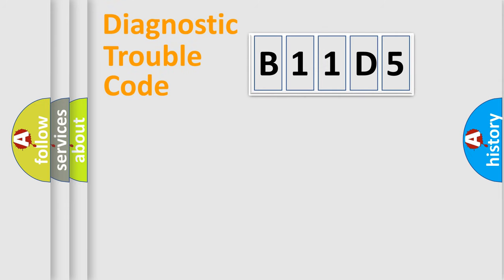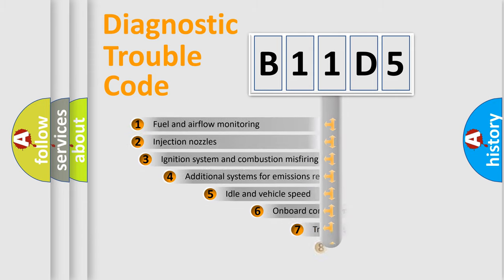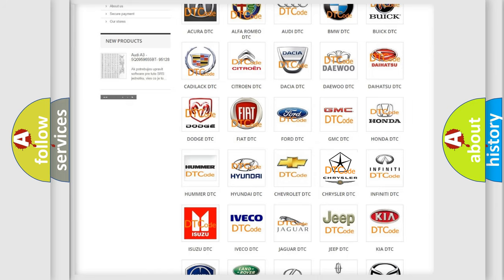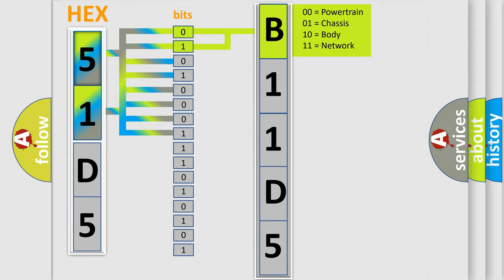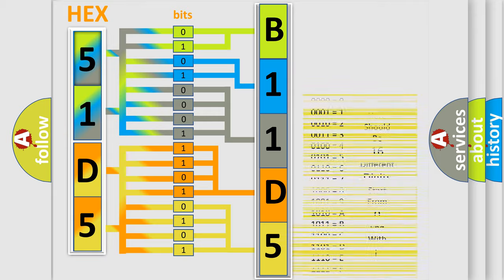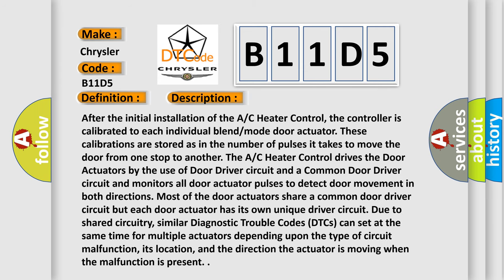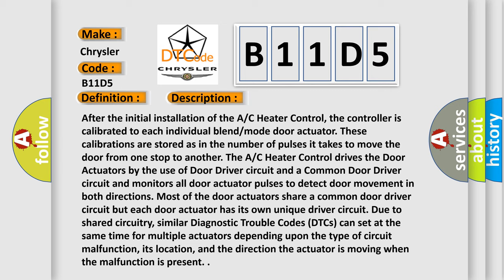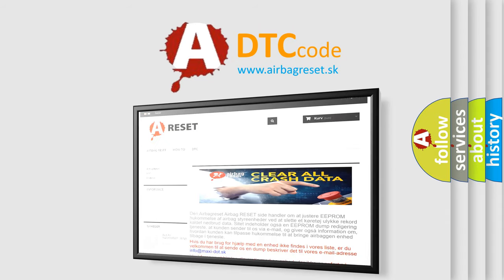DTC Chrysler B11D5 Short Explanation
Contents:
0:21 Basic DTC analysis according to OBD2 protocol standard.
1:48 Insight into programming
2:58 A diagnostically understandable description of the Diagnostic Trouble Code
3:05 Basic error definition

Make
Chrysler
Code
B11D5
Definition
A or C Cool Down Test Performance - EVAP Temp Sensor Error
Description
Cause
Evaporator Temperature Sensor Dtc Present
Evaporator Temperature Sensor